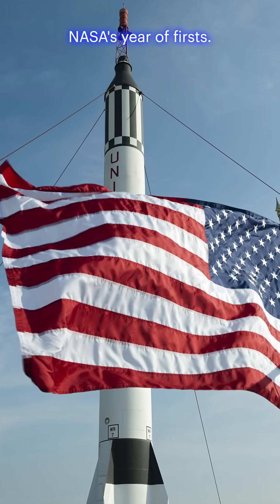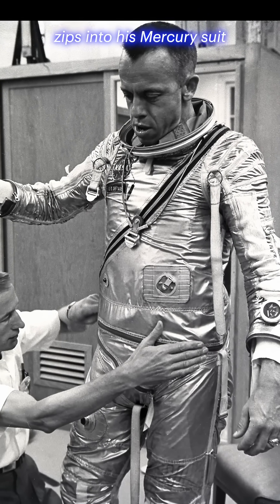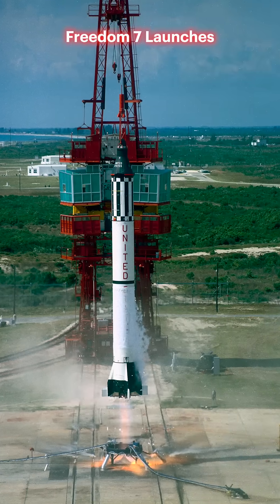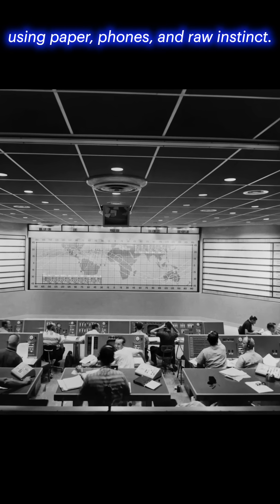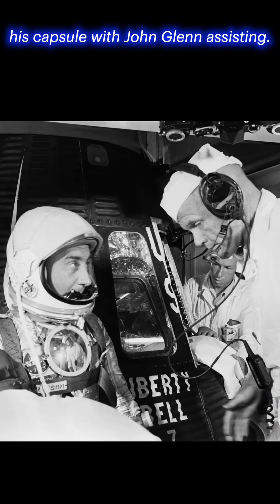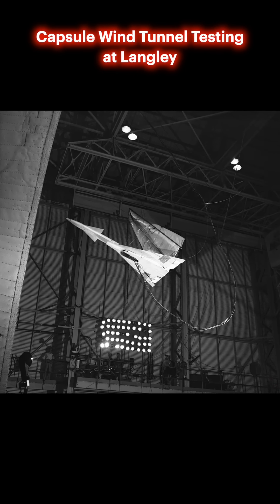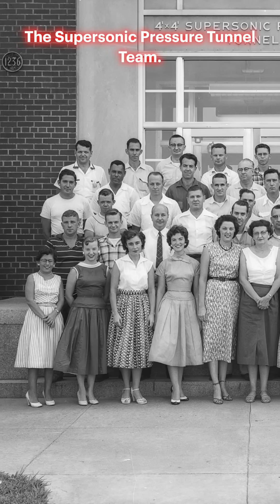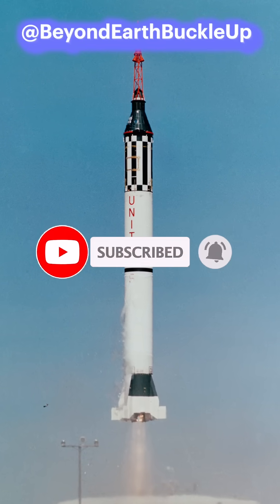10 Rare NASA Photos from 1961 You’ve NEVER Seen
📸 Join us @BeyondEarthBuckleUp as we take a look at  Rare NASA Photos from 1961 That Changed Space History.

Step back in time to 1961—a turning point in the space race—with 10 powerful NASA images that tell the story of ambition, innovation, and determination. From Alan Shepard’s historic launch aboard Freedom 7, to behind-the-scenes glimpses inside Mission Control, these rarely seen photographs reveal the human side of America’s early journey into space.

Discover moments like: 🚀 Shepard suiting up for launch
📡 NASA engineers analyzing Soviet cosmonaut Yuri Gagarin's flight
🌊 The dramatic splashdown and recovery of Liberty Bell 7
🌬️ Wind tunnel testing at Langley
🧑‍🔬 Team photos of the minds behind Mercury

Each image captures a unique story—some bold, some quiet, all extraordinary.

💬 Tell us your favorite photo in the comments

Image Credit
NASA / JSC / KSC

📌 What detail in this image fascinates you most—the hexagon, the rings, or the shifting seasons?

✨ Share this with fellow space lovers—because Cassini’s legacy is a gift worth rediscovering.

📸 Image Credit:
NASA/JPL-Caltech/SSI/Cornell

Where Are We Now? Can You Guess This City from Space?
🌏 A city built between two seas.
🌋 A landscape shaped by dozens of ancient volcanoes.
🛰️ Captured from space, this urban marvel holds the secrets of fire, water, and time — but can you figure out where we are?

🚀 NASA Timeline: 1982–1983 –  🕹️ A narrated space history. From Proving Flights to Pioneering Firsts. Step back into a defining moment of NASA’s history with  @BeyondEarthBuckleUp   — where the Space Shuttle moved from promise to performance, and new generations of astronauts broke barriers in orbit.

🛰️ Think you can solve this orbital riddle? Where Are We Now?
You're looking down on one of Earth's most mysterious and extreme places. A land of jagged snow-capped peaks, swirling desert winds, and long-forgotten trade routes. But here’s the twist — we’re not telling you where this is… yet.

Before the Shuttle soared, NASA had to survive. 🕹️ A narrated space history. Welcome to one of the most pivotal and overlooked chapters in NASA's history—1980 to 1981—a time of risk, innovation, and silent determination. This fast-paced, cinematic narrative dives into the stories behind the headlines: the last-minute tile crises, budget battles in Washington, secret military ambitions, Earth-shaking scientific missions, and the glorious first launch of Space Shuttle Columbia.

🕹️ A narrated space history, told with cinematic style and emotional clarity. The years 1985 and 1986 were some of NASA’s most defining—marked by unprecedented discoveries and unforgettable tragedy.
In this deeply researched, emotionally driven narrative, we explore the dual storylines of NASA’s triumphs in deep space and the heart-wrenching loss of the Space Shuttle Challenger.

1978 and 1979 marked a pivotal shift for NASA—from the Moon-landing glory days to an era defined by scientific exploration, interplanetary missions, and engineering ambition. Join us   @BeyondEarthBuckleUp  with this documentary-style deep dive, we revisit the untold stories behind NASA's bold ventures during these transformative years.

🌌 NGC 5530: A Feathered Spiral Galaxy with a Stellar Optical Illusion ✨
In this captivating image from the NASA/ESA Hubble Space Telescope, we’re drawn into the delicate beauty of NGC 5530, a flocculent spiral galaxy located 40 million light-years away in the constellation Lupus, the Wolf. Unlike the classic grand-design spirals with their bold, sweeping arms, flocculent spirals like this one feature patchy, feathered arms that create a more chaotic, dreamlike appearance.